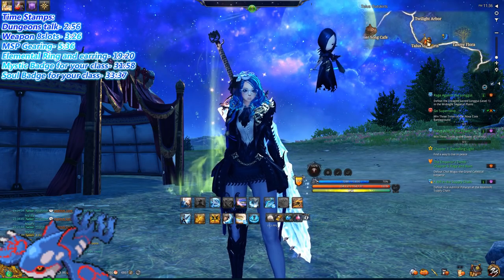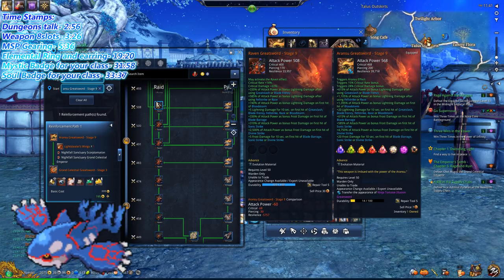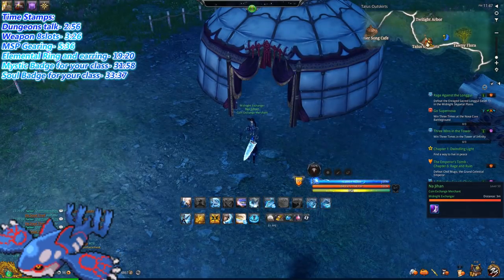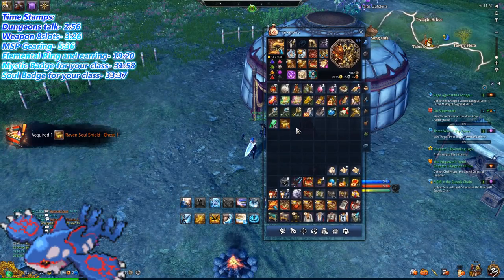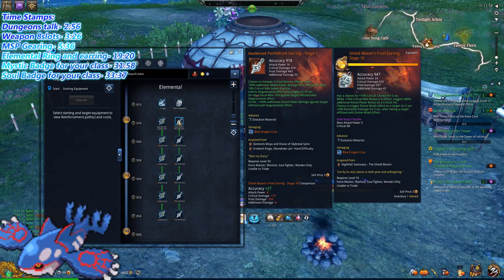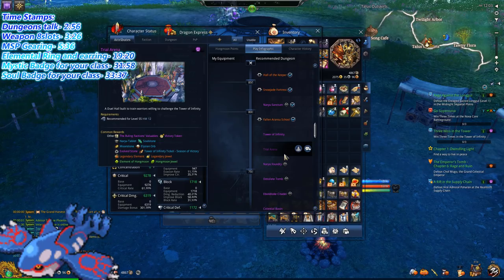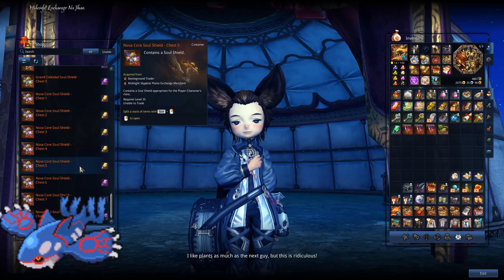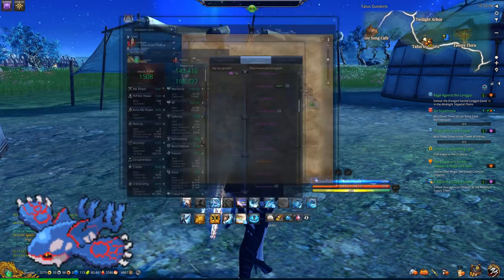Nothing to Everything- Blade and soul- The MOST EFFECTIVE Way to Gear up in Game! Part 1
hey guys we are back in blade and soul and this time ill be preparing all the things you need to do in order to gear up as fast and effective as possible if i have missed anything let me know in the comments! and if you have any questions please do ask away!